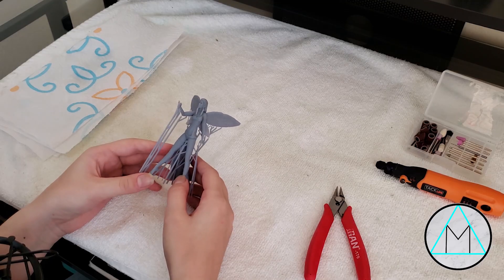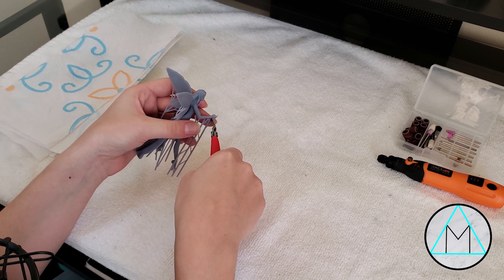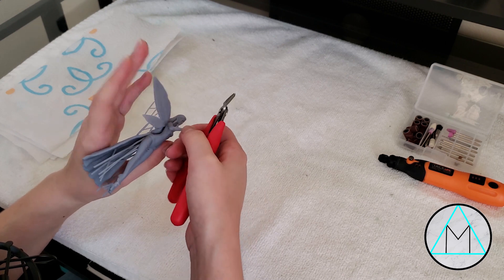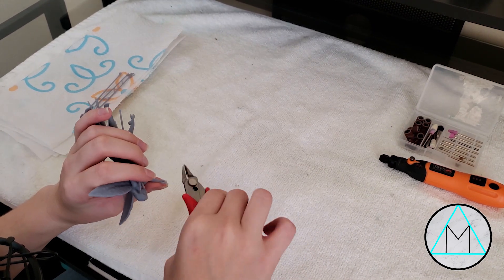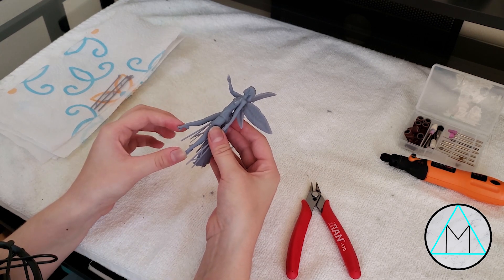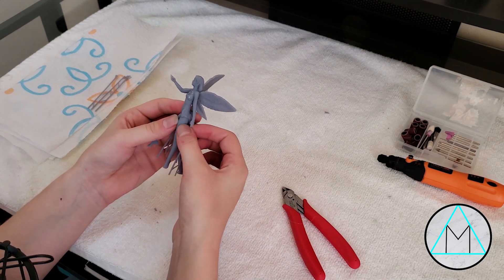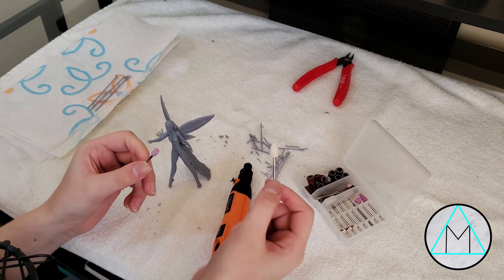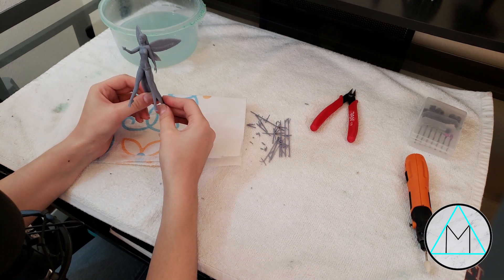Removing Supports from Resin 3D Prints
Get the 3D printable model in the video along with many others